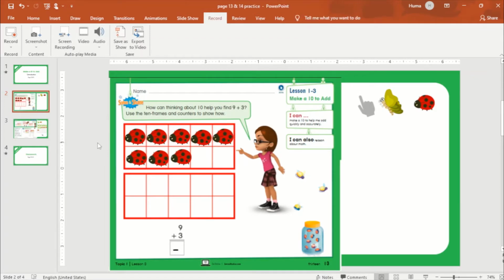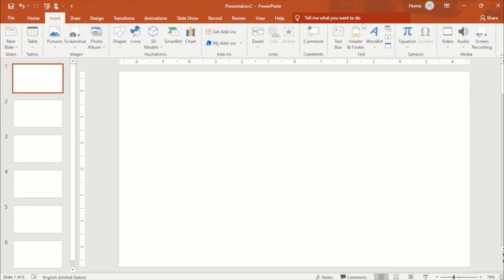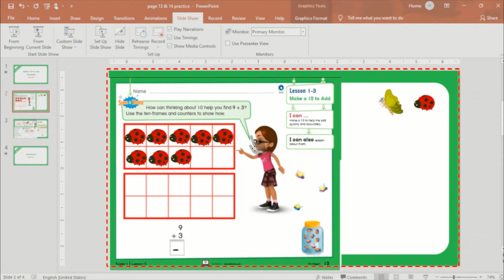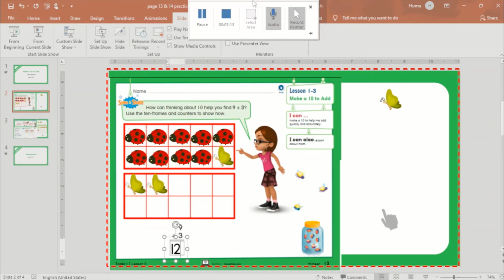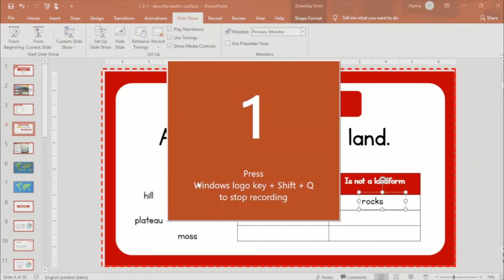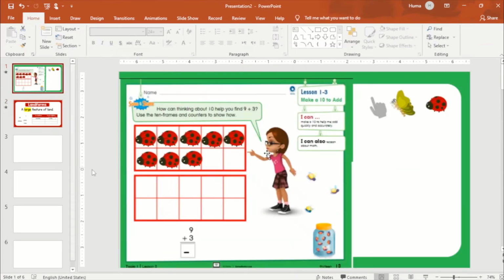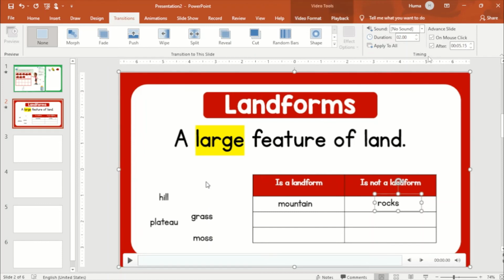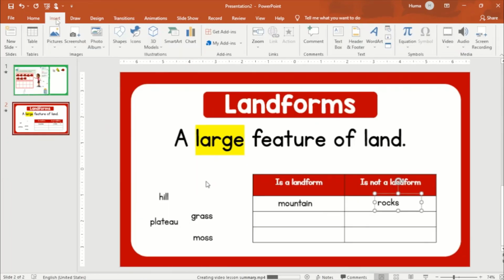How to record interactive PowerPoint Lessons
Record your drag-n-drop PowerPoint lessons and create video lessons